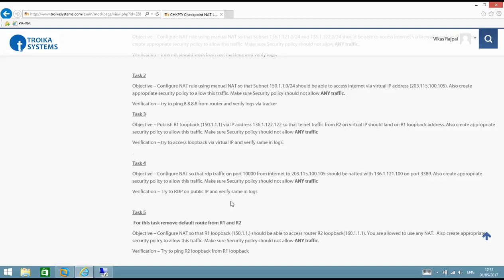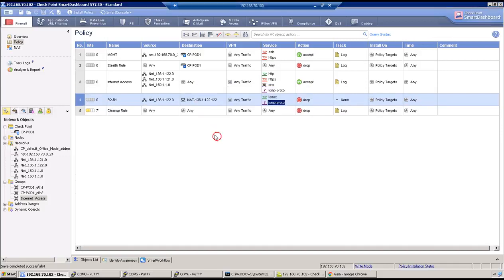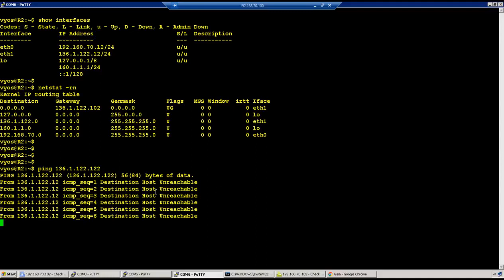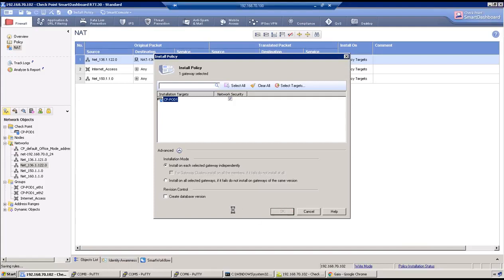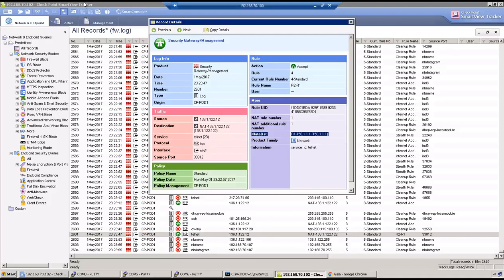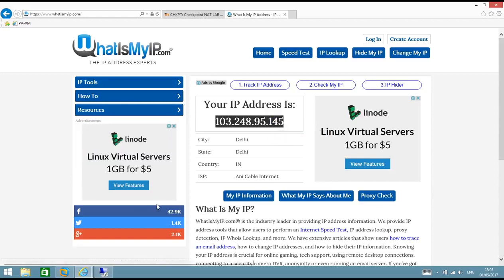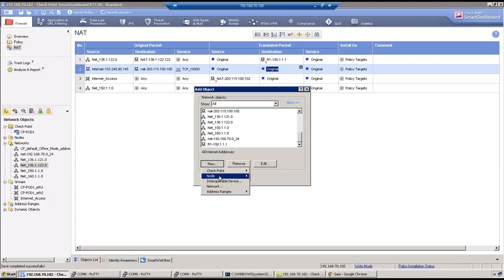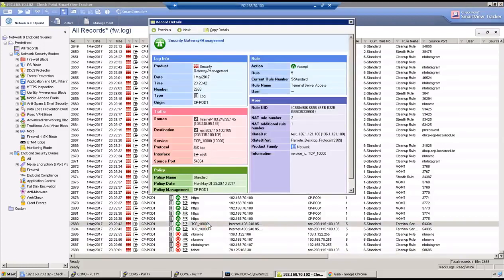NAT Configuration of Checkpoint Firewall | Firewall Training | Firewall Firm | IT Monteur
NAT Configuration of Checkpoint Firewall
Access loop-back via virtual IP and verify logs